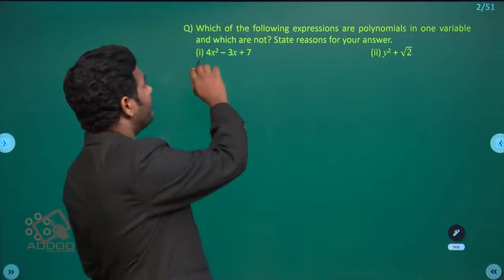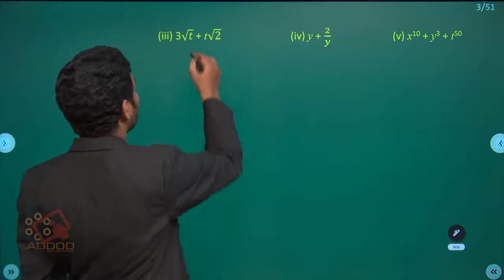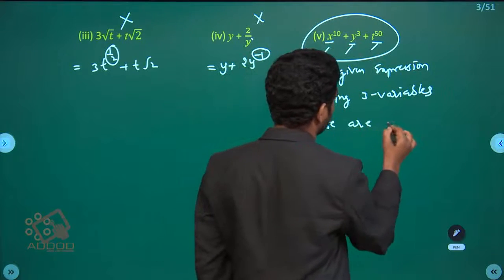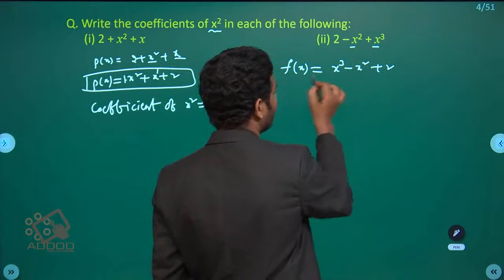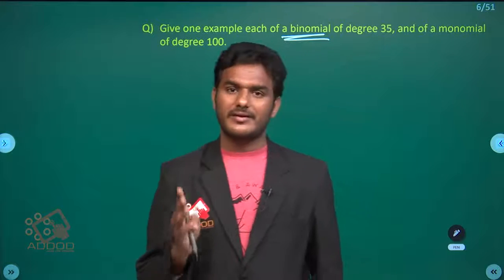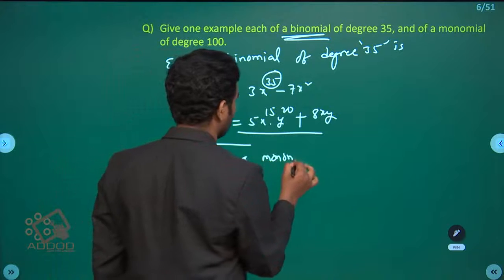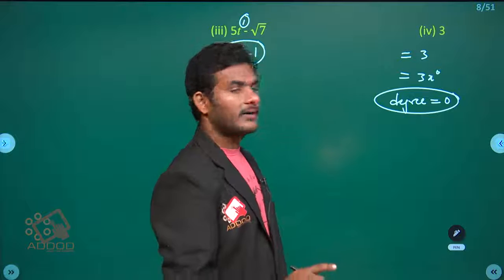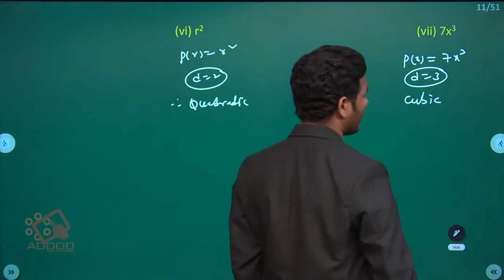9TH CLASS CBSE MATHS